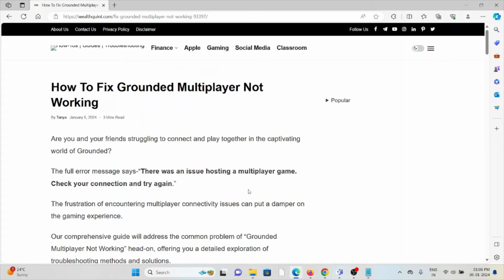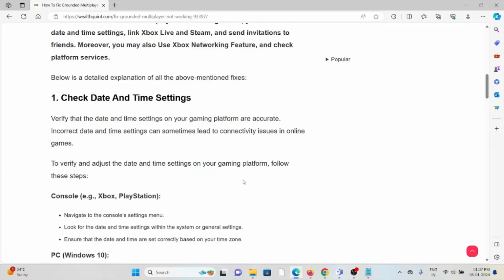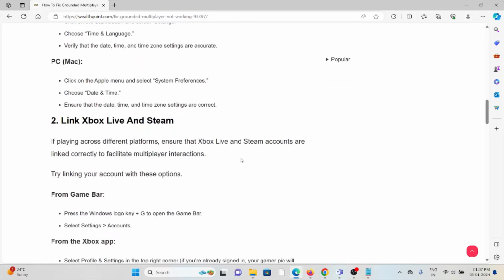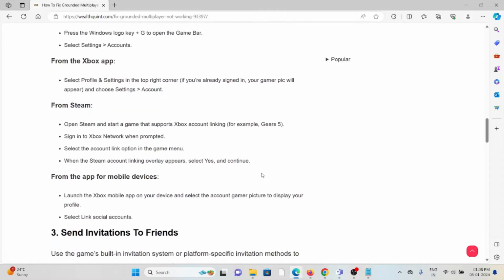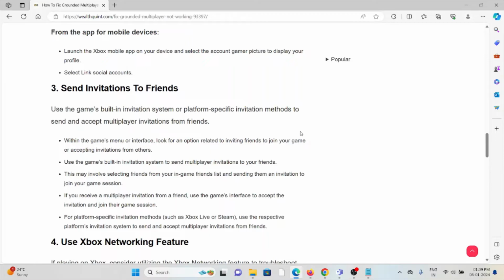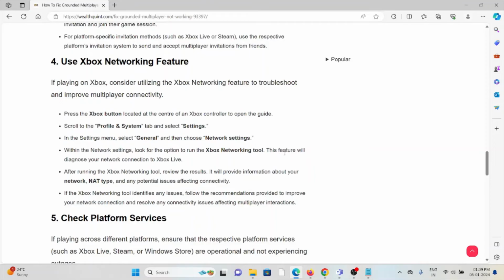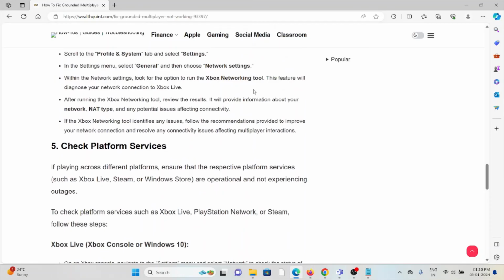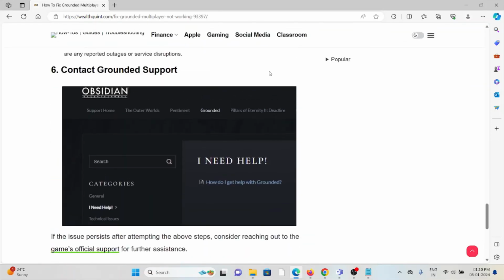How to Fix Grounded Multiplayer Not Working – Network, Crossplay, NAT & Server Troubleshooting Guide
Are you and your friends struggling to connect and play together in the captivating world of Grounded?The full error message says-“There was an issue hosting a multiplayer game. Check your connection and try again.”The frustration of encountering multiplayer connectivity issues can put a damper on the gaming experience.Our comprehensive guide will address the common problem of “Grounded Multiplayer Not Working” head-on, offering you a detailed exploration of troubleshooting methods and solutions.

0:00 Introduction
0:26 Solution 1:Check Date And Time Settings
1:13 Solution 2:Link Xbox Live And Steam
2:05 Solution 3:Send Invitations To Friends
2:55 Solution 4:Use Xbox Networking Feature
3:31 Solution 5:Check Platform Services
4:06 Solution 6:Contact Grounded Support